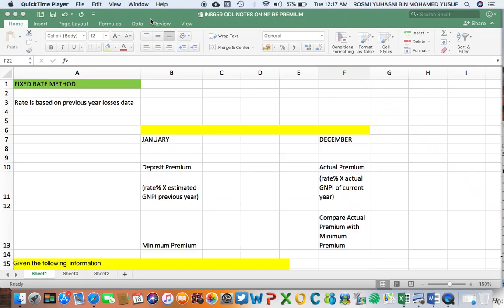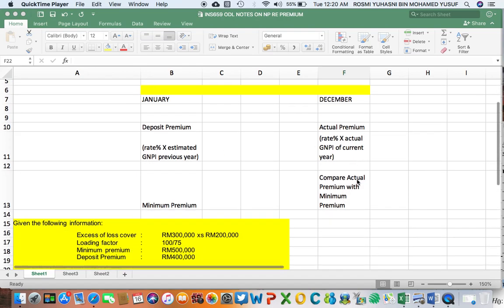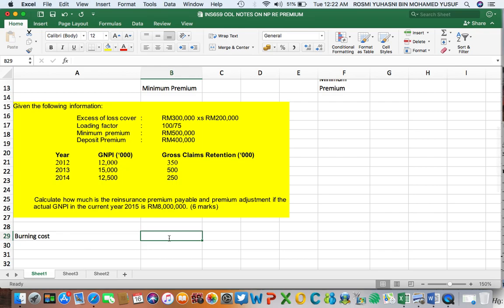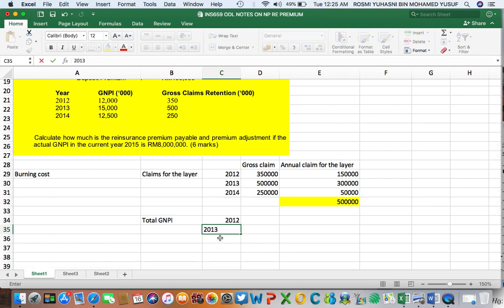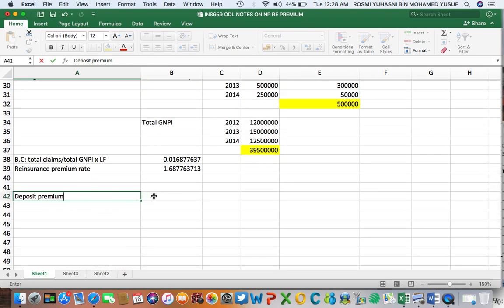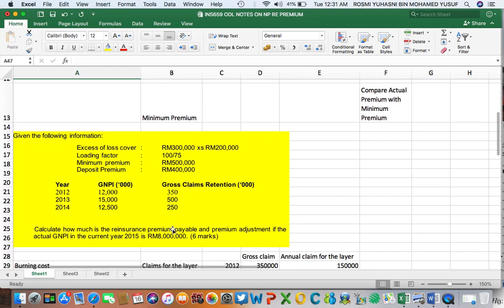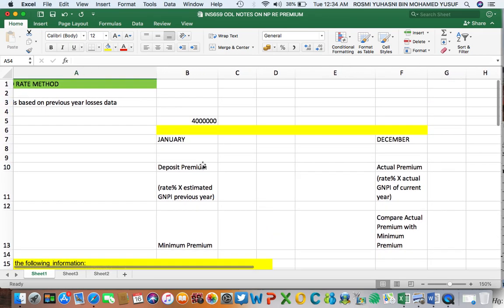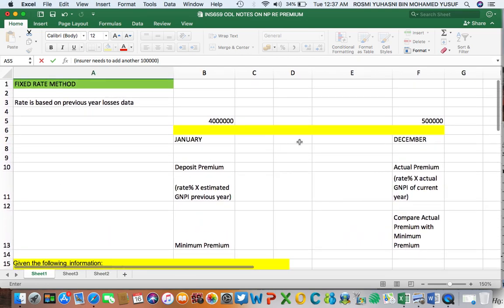FIXED RATE METHOD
Example on how to calculate NP reinsurance premium using the fixed rate method